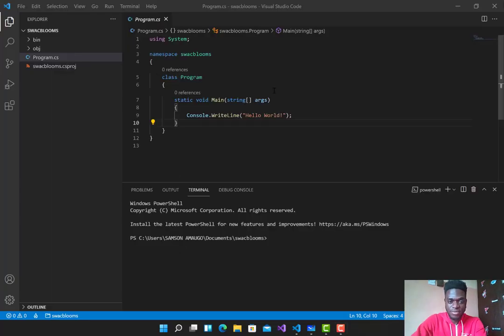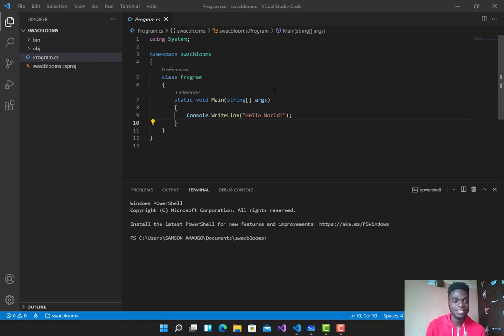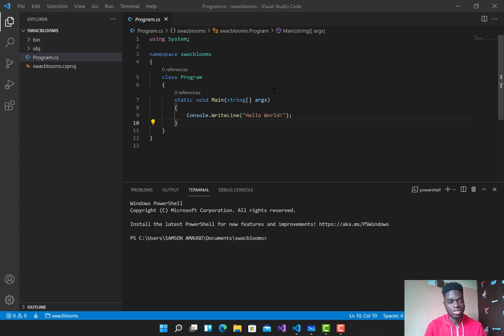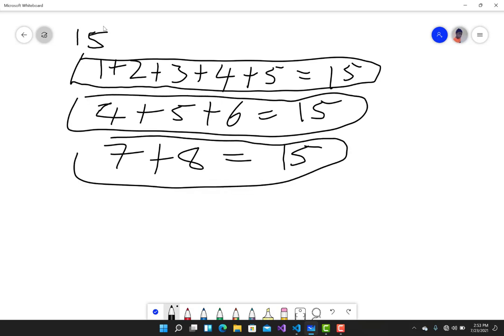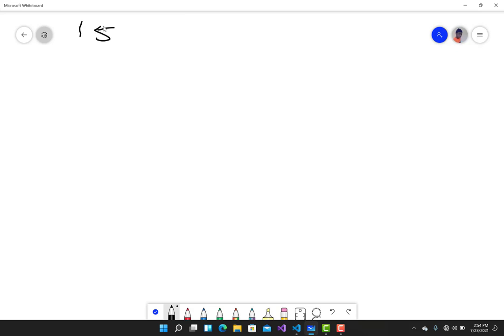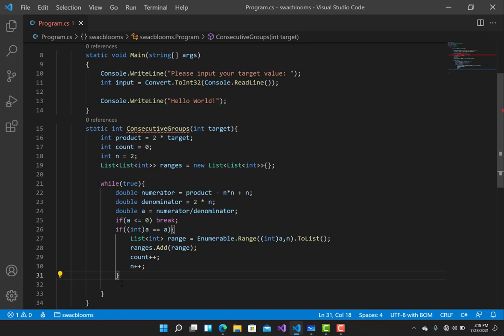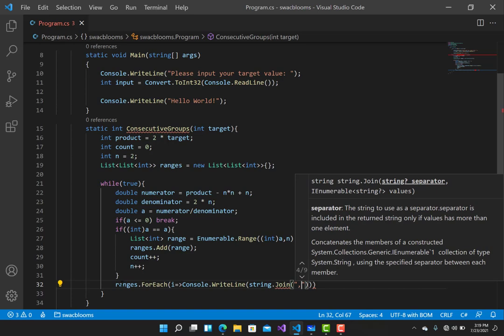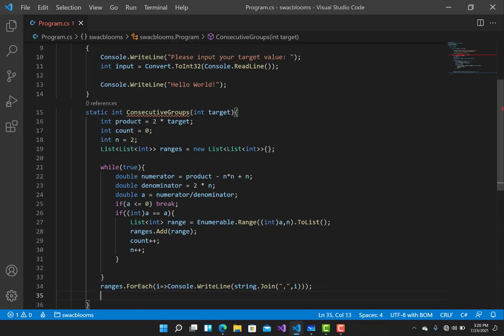Polite Numbers in C#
In this video I explained how to write an algorithm that finds the number of group of consecutive number that sums up to a polite number.